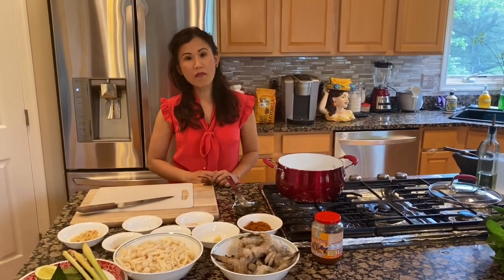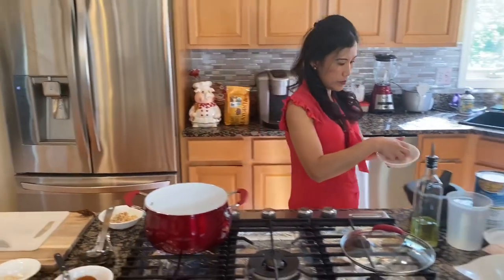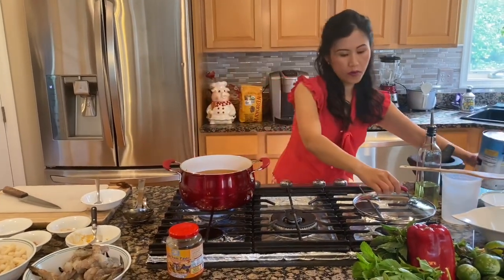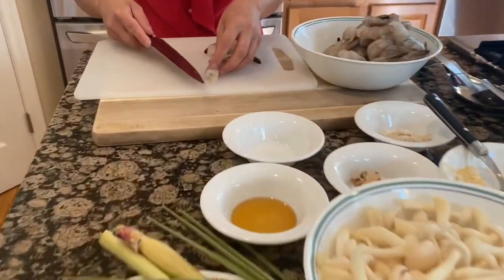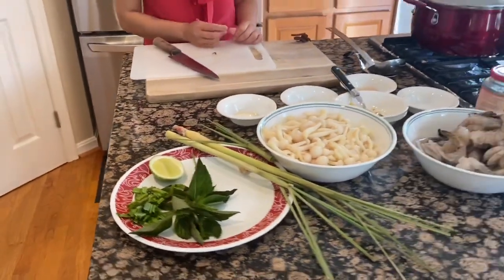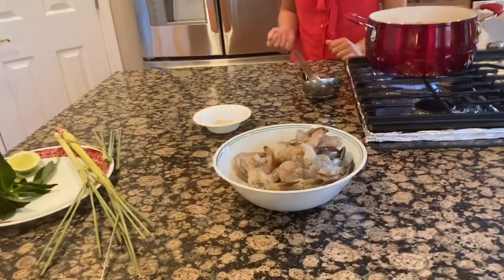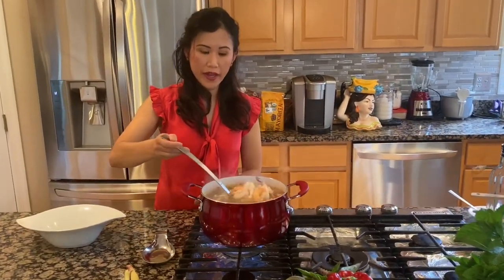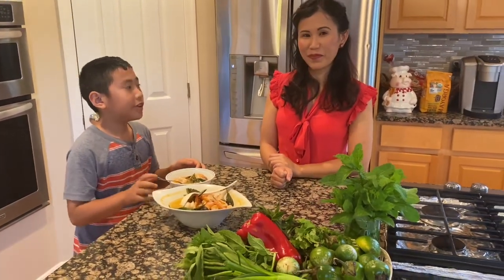Khmer Cooking Tom Yum Spicy Soup With Somaly Khmer Cooking & Lifestyle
Delicious and easy spicy Tom Yum soup as an appetizer or main dish with rice.  It is everyone favorite soup.  Try this recipe for lunch and dinner.